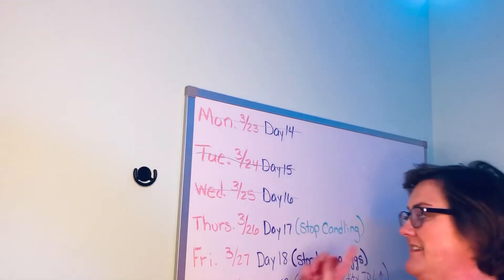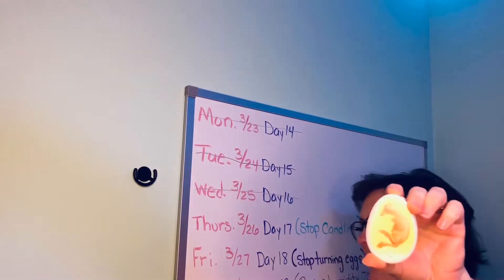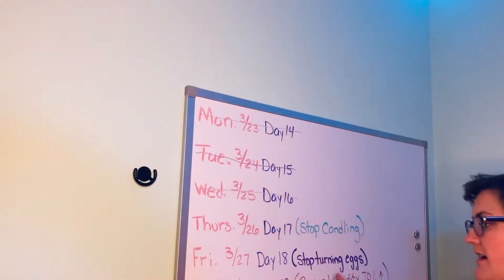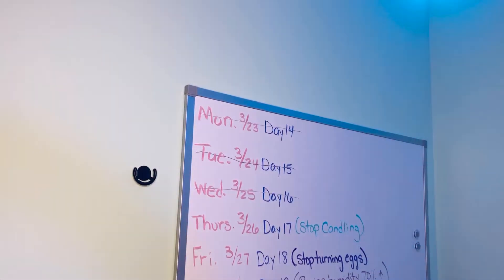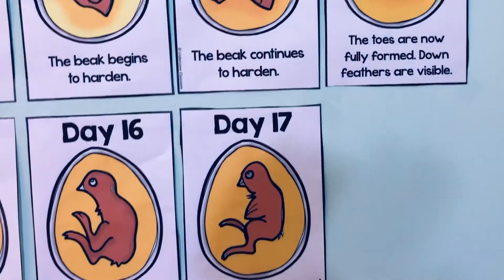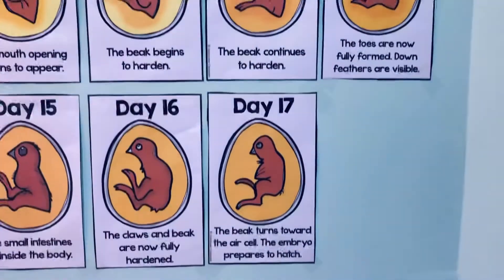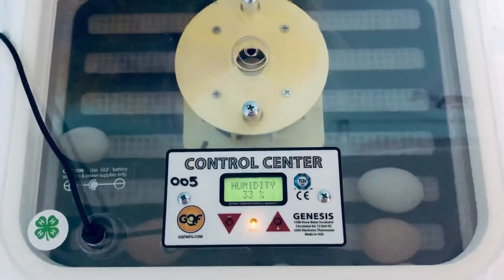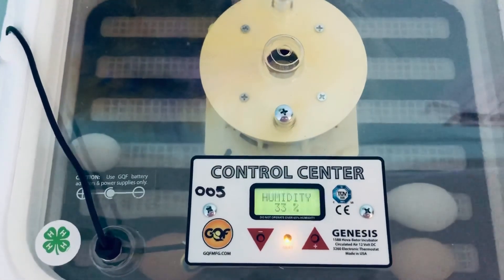Baby Chicks Day 17